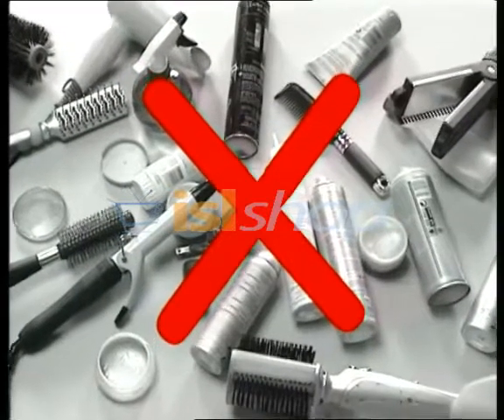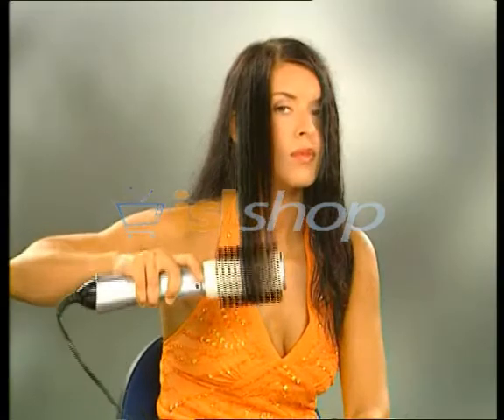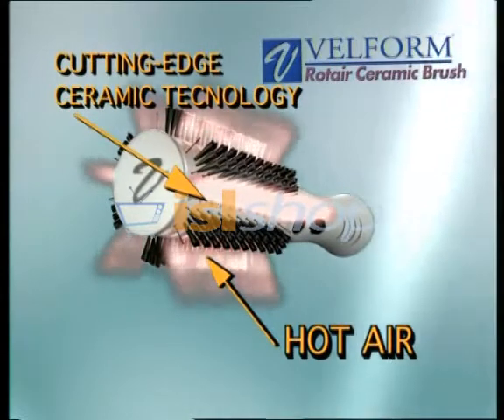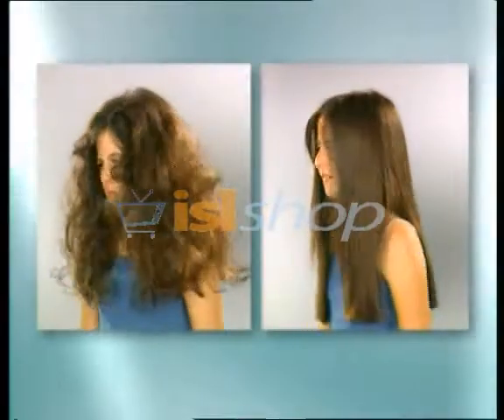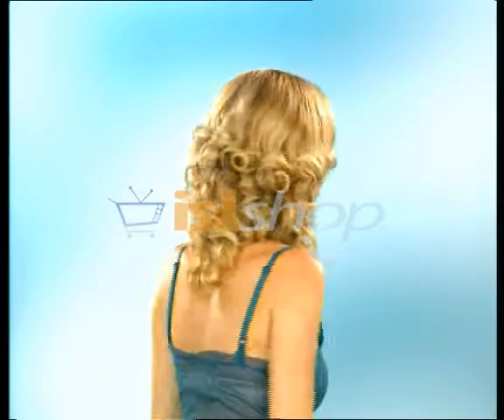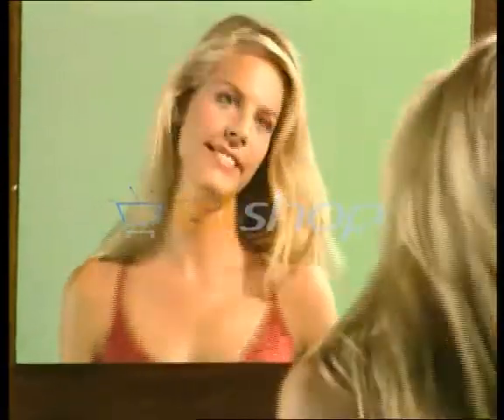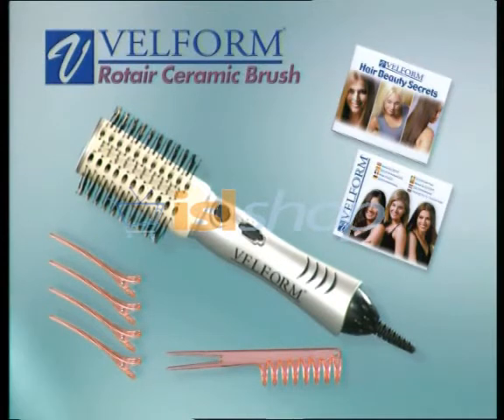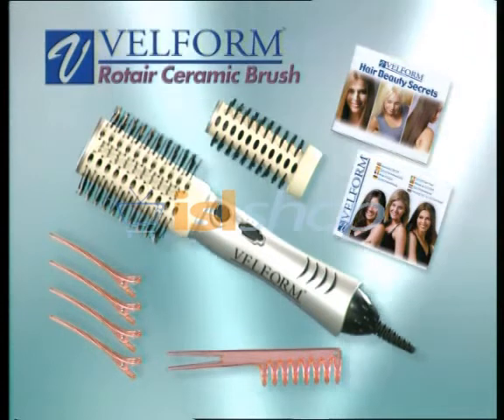Velform Rotair Ceramic Brush IslShop